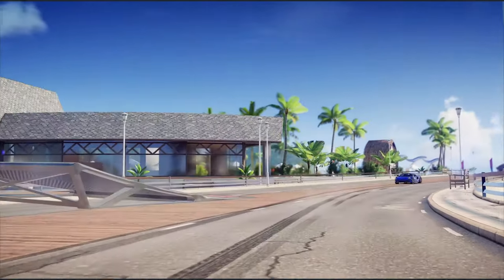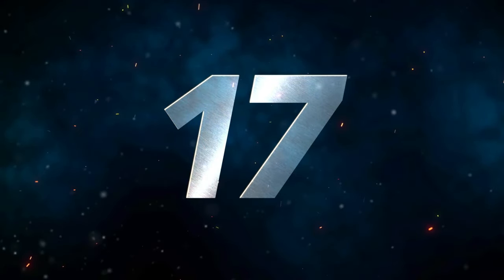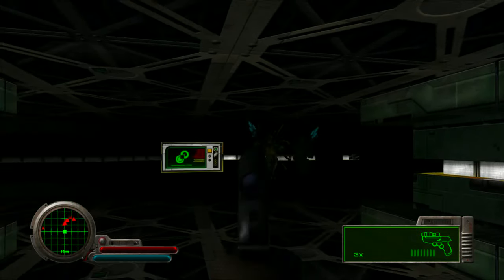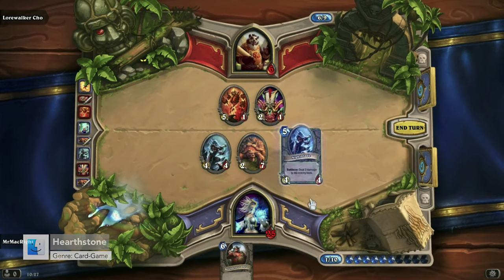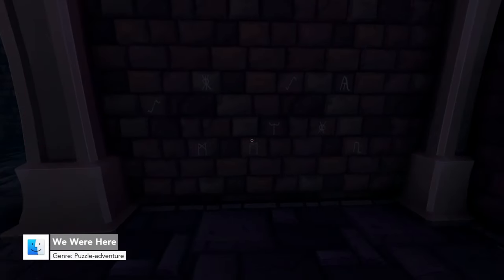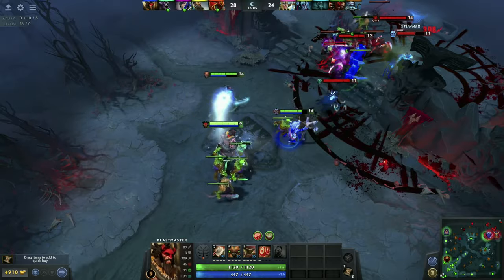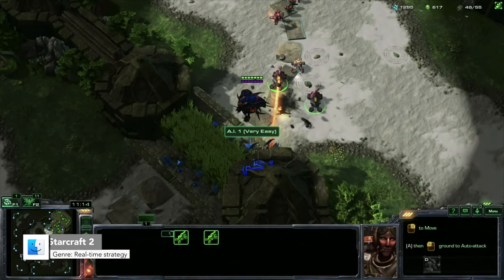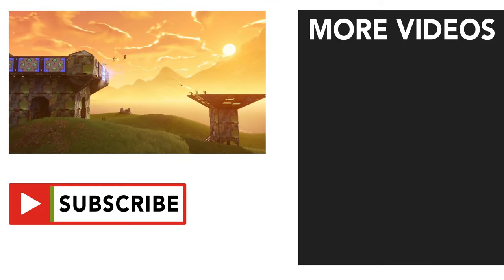Top 20 Free Mac Games 2020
20 awesome free games for Macs in 2020.

15 - Doki Doki Literature Club!